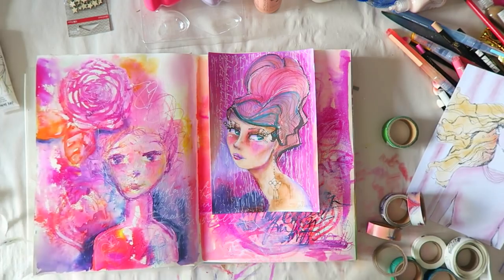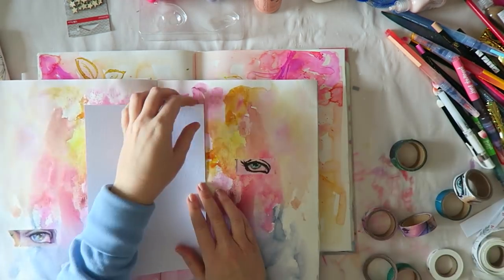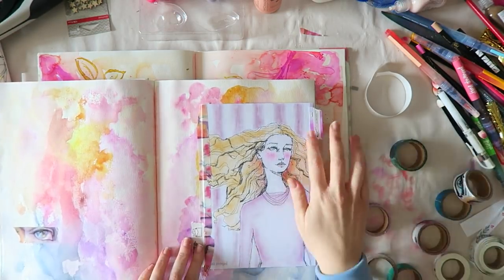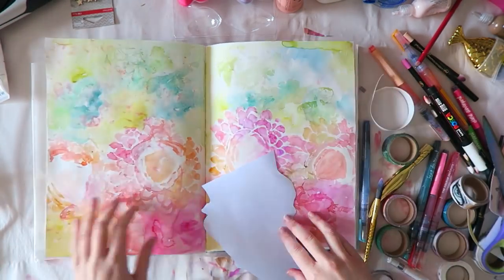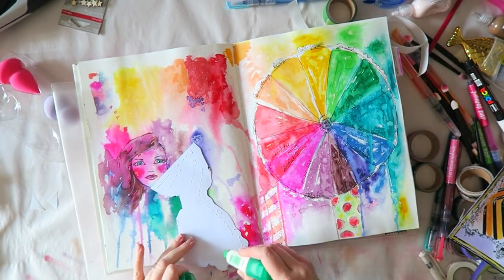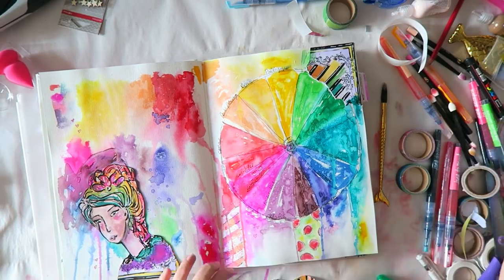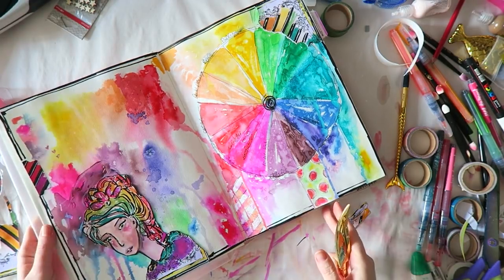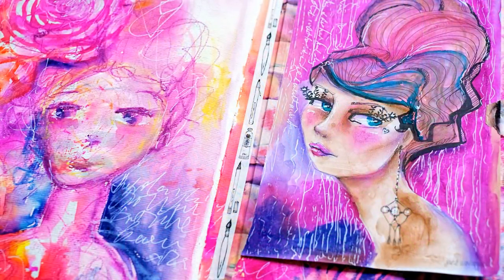Journal With Me- Jane Davenport Making Faces Part 3 of 3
Blog post-

Canon G7X
photo-